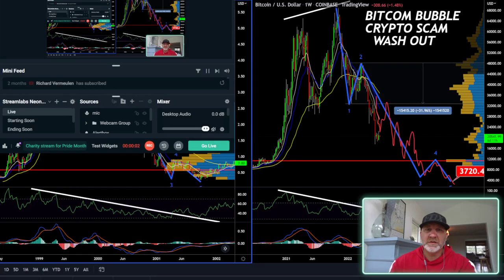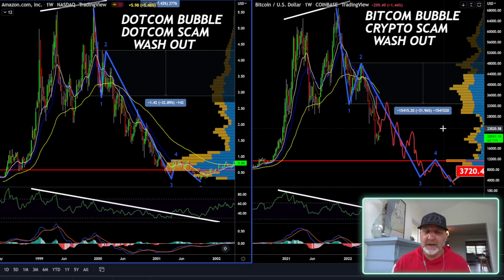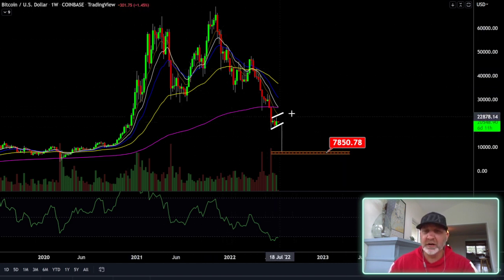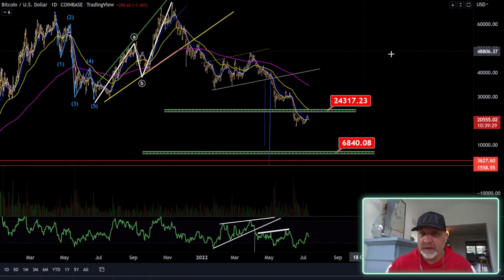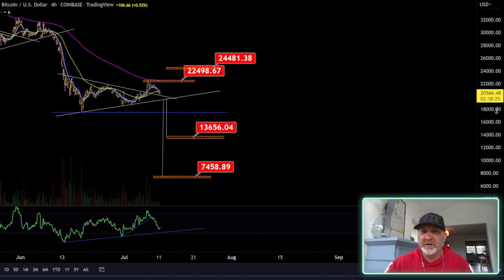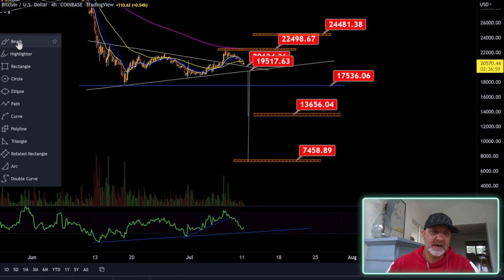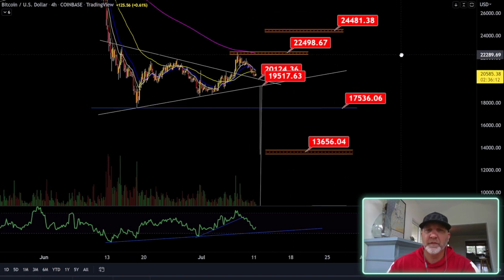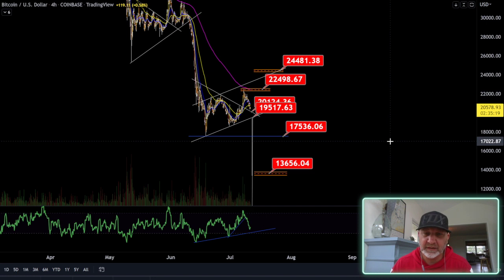WARNING!!! BITCOIN MOVE COMING SOON!!!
IS IT DIFFERENT THIS TIME!? BTC BAER CONTINUES!?